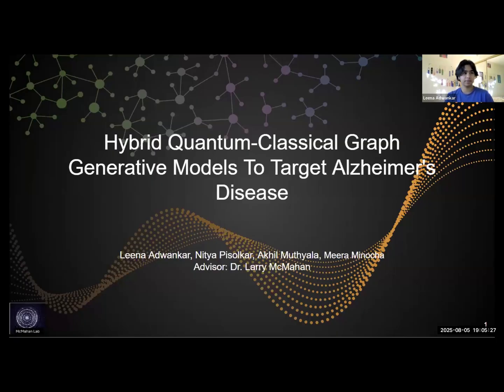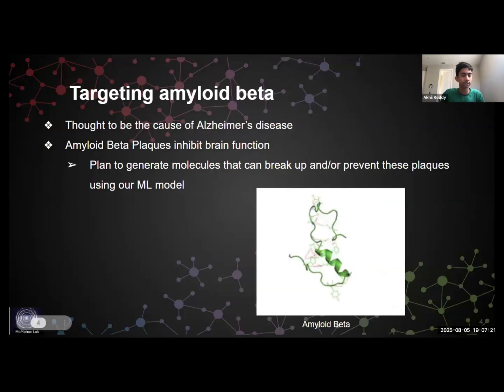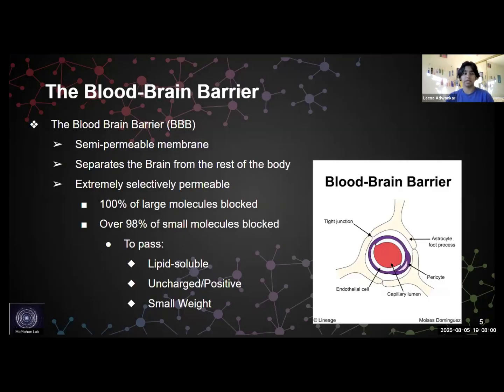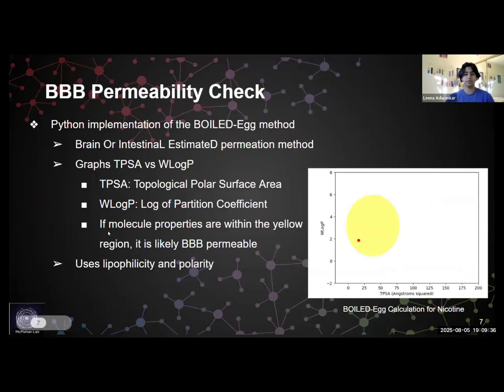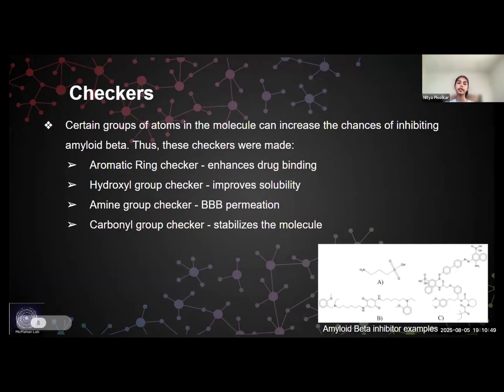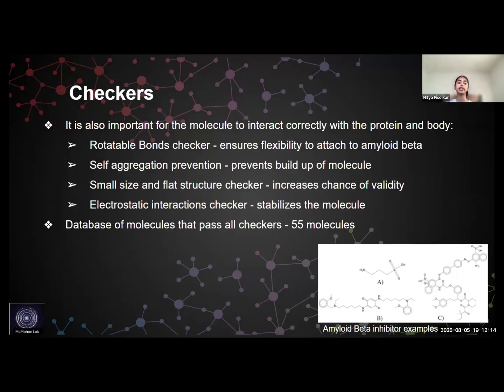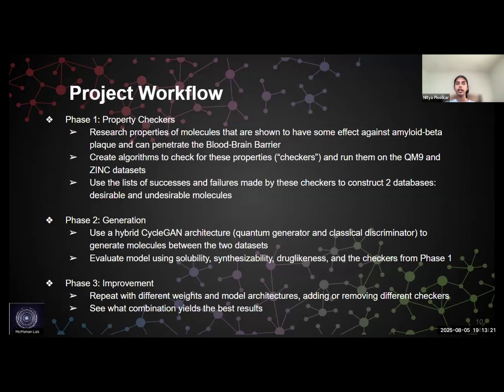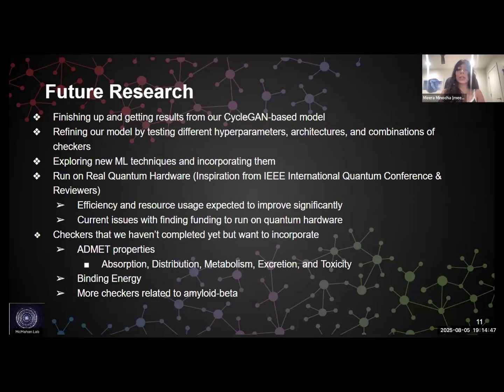Hybrid Quantum-Classical Graph Generative Modelts to Target Alzheimer's Disease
250805

Hybrid Quantum-Classical Graph Generative Models To Target Alzheimer's Disease

Contemporary drug discovery and development processes require billions of dollars and lengthy amounts of time, which is why researchers are utilizing computational chemistry methods like machine learning to speed up molecular synthesis pathways. Alzheimer's disease presents a specific challenge, as treatment requires molecules that can penetrate the blood-brain barrier (BBB). There are currently no effective cures for Alzheimer's disease. Our group is currently working on developing a generative adversarial network to generate chemically stable, novel, and druglike molecules that are of the right size and fit the molecular descriptors to penetrate the BBB. Not only this, but it must also inhibit the protein amyloid beta, which accumulates in the brain and is one of the main causes of Alzheimer's. To accomplish this we have implemented many algorithms to verify the molecule’s efficacy like a size checker and toxicity verifier. Furthermore, we have built our own generative adversarial network (GAN) to generate these molecules based off of the QM9 small molecule database. Once trained, this model has the potential to accelerate the discovery of promising therapeutics for Alzheimer's disease by shortening the amount of time needed in the lab to find a molecule with optimized properties for blood-brain barrier penetration and amyloid beta inhibition.
RESEARCHERS: Leena Adwankar, Irvington High School '27; Nitya Pisolkar, Archbishop Mitty High School '27; Akhil Muthyala, Emerald High School '28; Meera Minocha, Saratoga High School '27